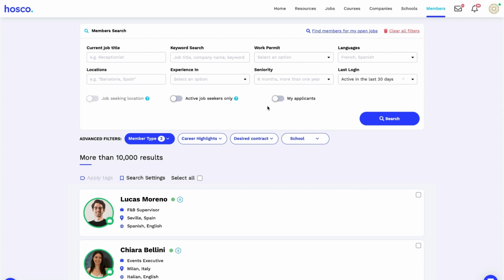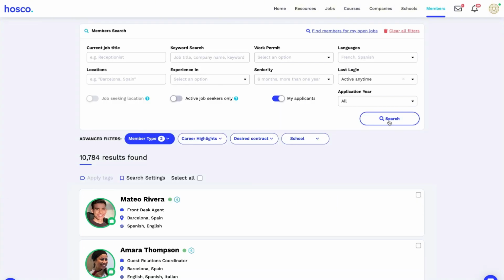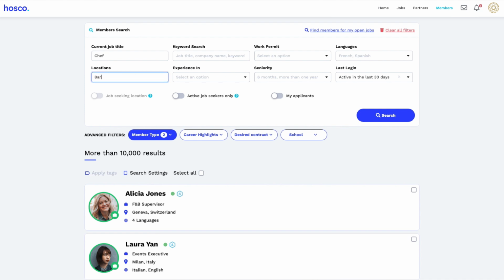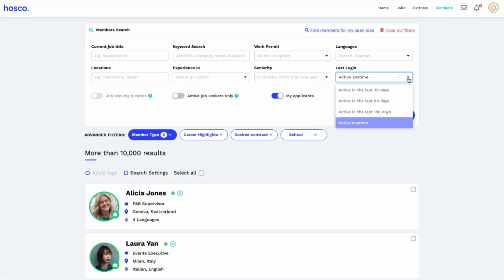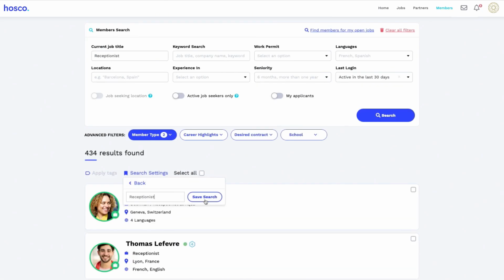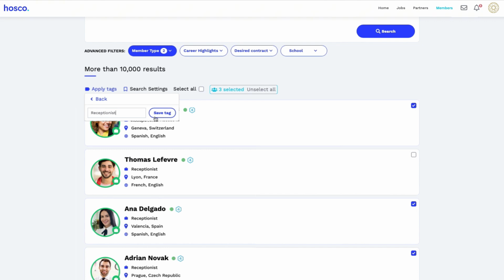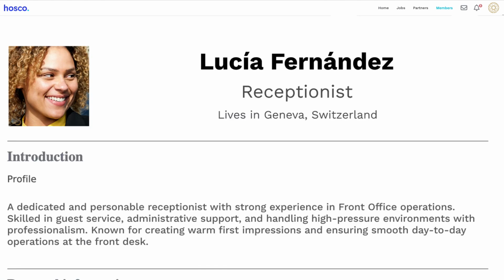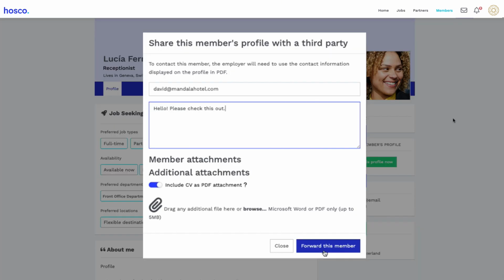How to Find Top Hospitality Talent with Hosco’s Members Directory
Want to source quality candidates faster? This video walks you through using the Hosco Members Directory to proactively recruit the right people.

In this tutorial, you’ll see how to:
- Use advanced filters to refine your candidate search
- Access and manage applicants from your job posts
- Save custom searches for efficiency
- Tag and organize candidates for your pipeline
- Contact talent directly or forward profiles internally

Ideal for hospitality recruiters and talent acquisition professionals looking to build strong candidate pipelines with less effort.